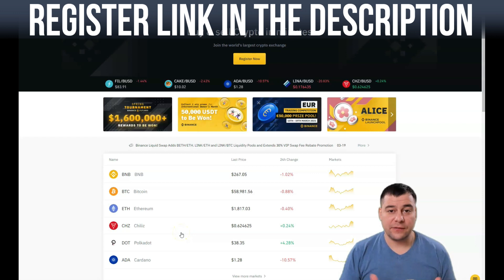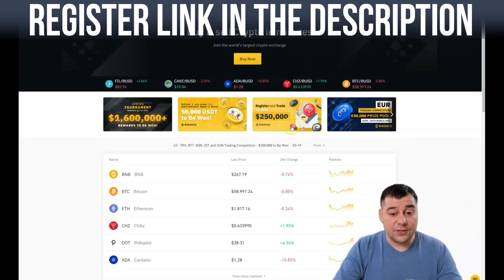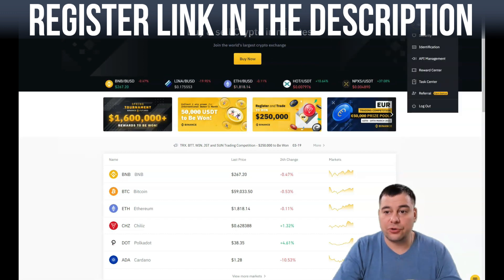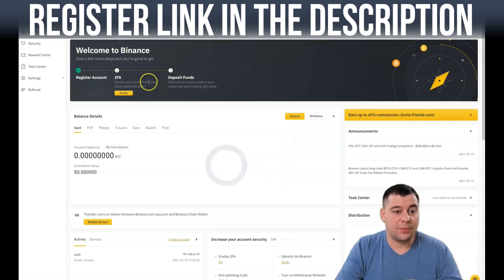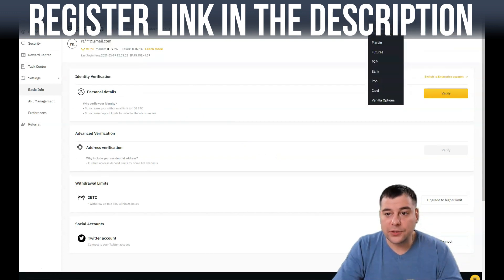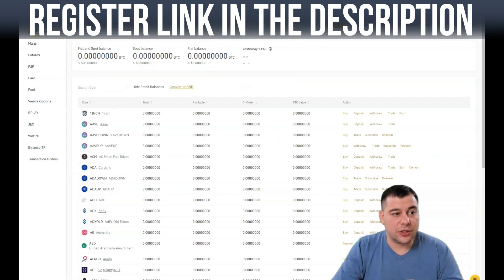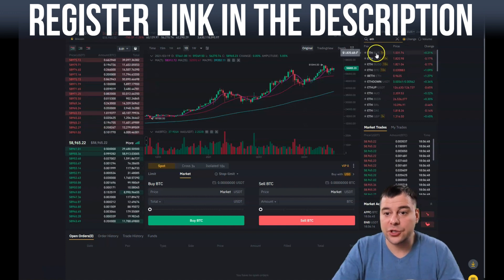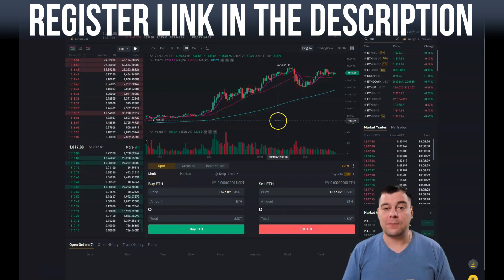How to Trade on Binance 🔥 Binance Tutorial 2021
If you are looking for a complete Binance tutorial you have come to the right place. In this video, I talk about the Binance cryptocurrency exchange and I put it in simple language for beginners.